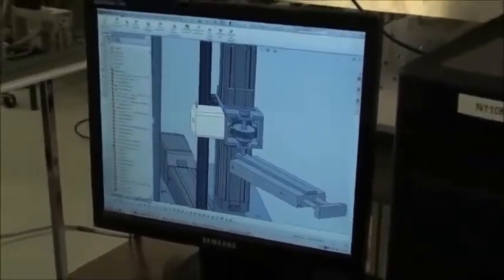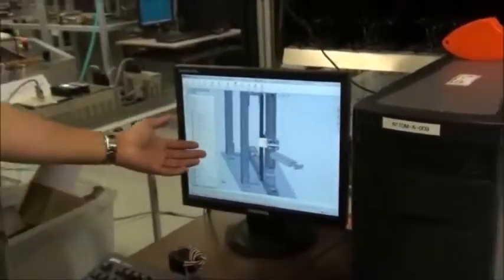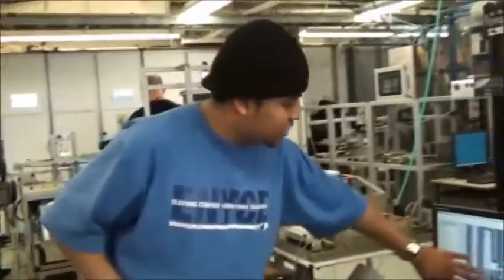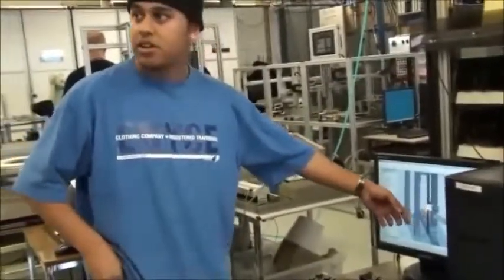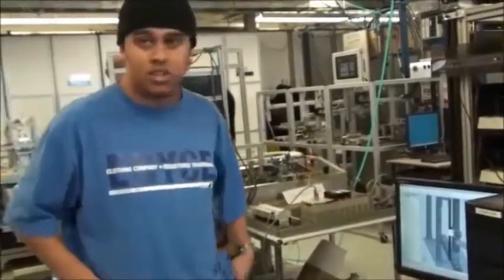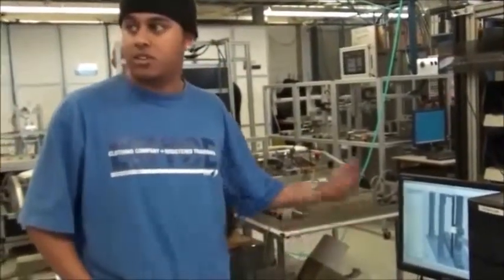Automated Retrieval and Machining System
Electro-Mechanical Automation and Robotics students present their final project.